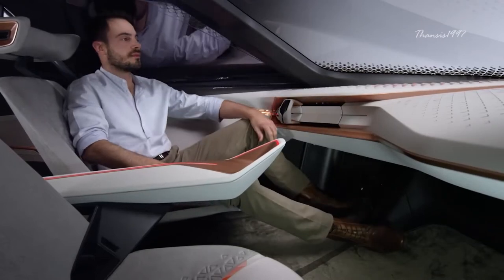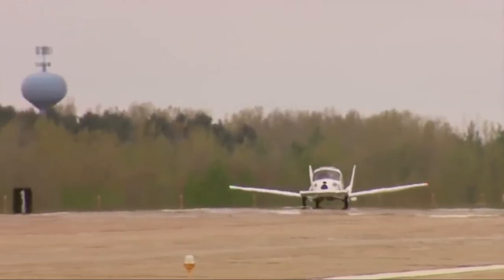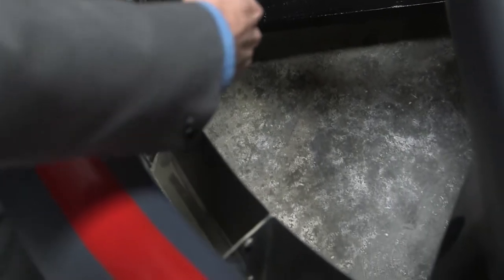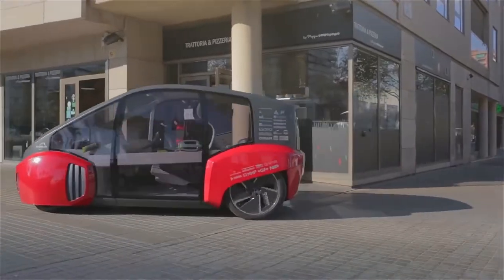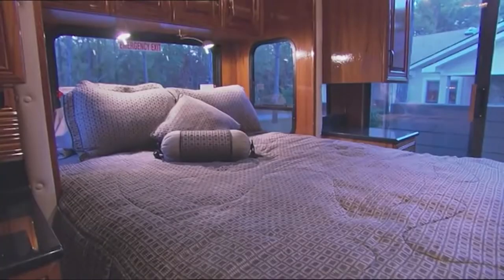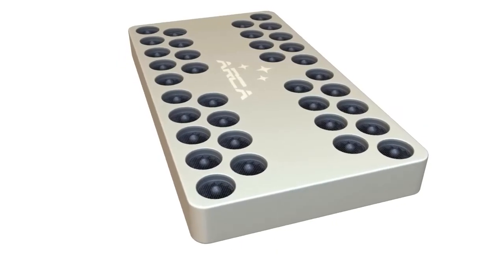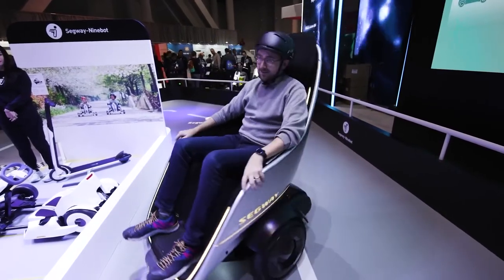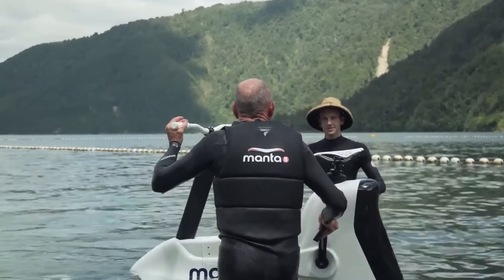THE FUTURE OF CARS: Concept Cars & Prototypes That Will Blow Your Mind!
Our team of techgenius will take you on a deep dive into the features, specs and performance of the most innovative gadgets on the market, helping you make informed decisions about which devices are right for you. Whether you're a tech enthusiast, a gamer, a professional or just curious about the latest trends, we've got you covered with in-depth reviews, tutorials and comparisons. So buckle up and join us on this thrilling journey through the world of technical gadgets!

0:00 Intro Video THE FUTURE OF CARS: Concept Cars & Prototypes That Will Blow Your Mind!
00:29 : Tesla CyberTruck
01:17 : Terrafugia Transition
02:00 : AeroMobil
02:56 : Aero X
03:54 : Rinspeed Oasis
05:26 : Terra Wind Amphibious RV
06:34 : AquaJet
07:16 : ArcaBoard
08:05 : The WaterCar Panther
08:56 : The Segway S-Pod
09:49 : Manta5 Hydrofoiler
About Tech Genius
🎥 Videos about Technology, Gadgets & Inventions
🎨 Written, voiced and produced by Tech Genius